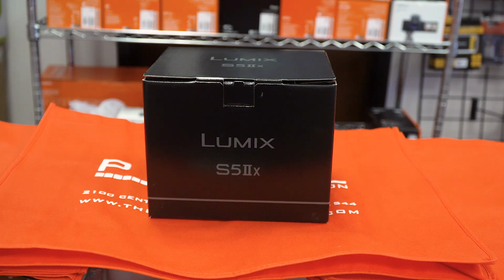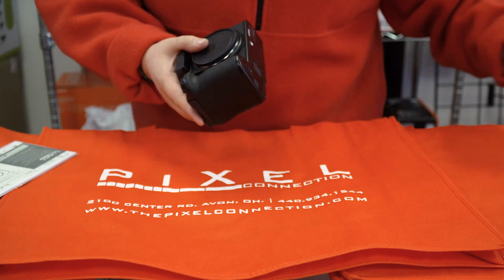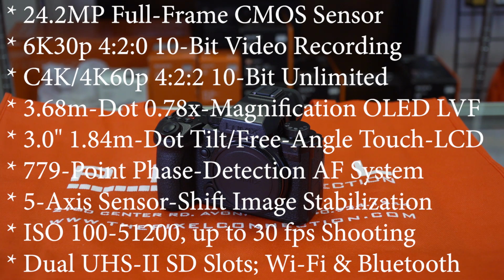Panasonic Lumix S5IIX Unboxing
Check out an unboxing of the brand new Lumix S5IIX from our Pixel team in Nashville! Hear some specs and new features that this camera has to offer!